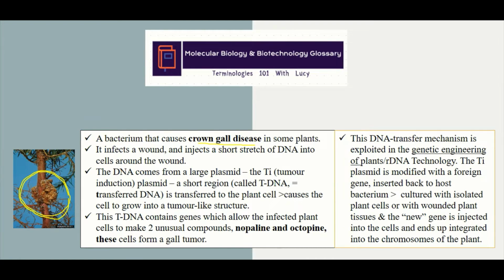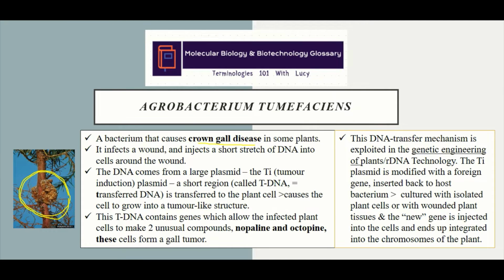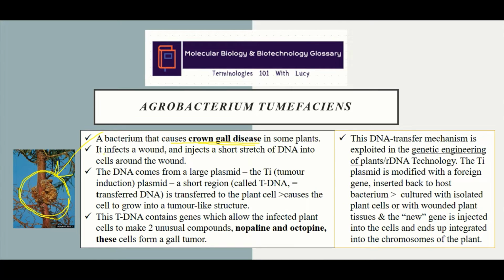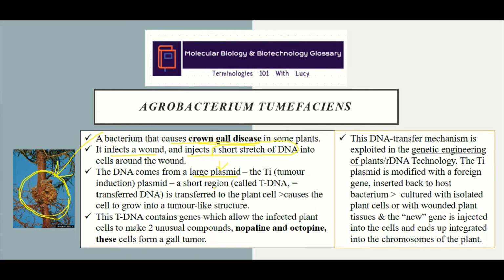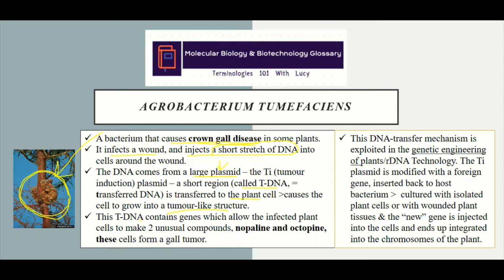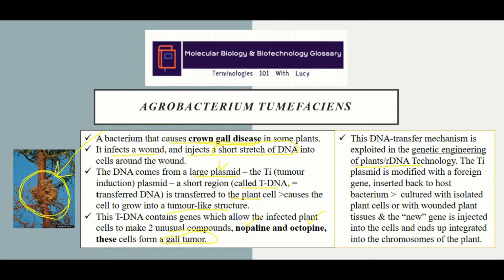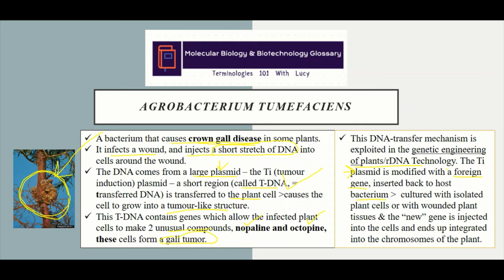Agrobacterium tumefaciens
Tumors in plants?